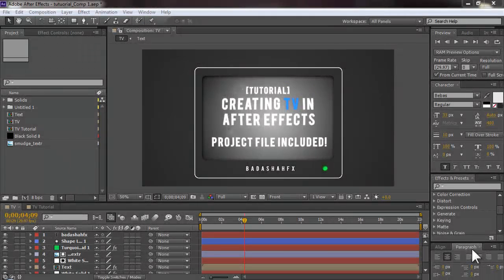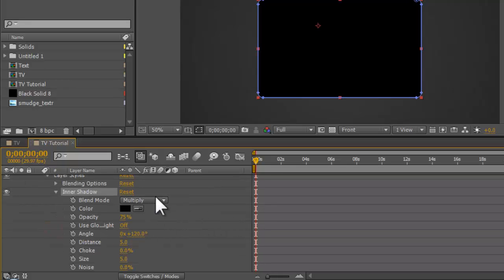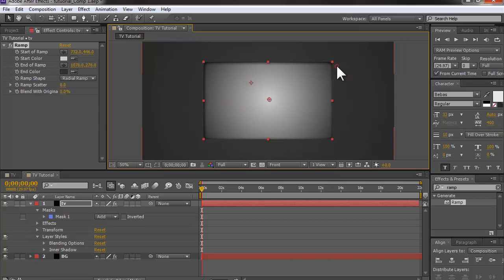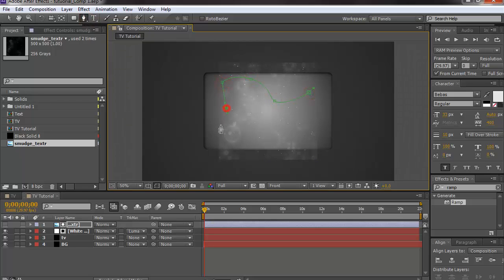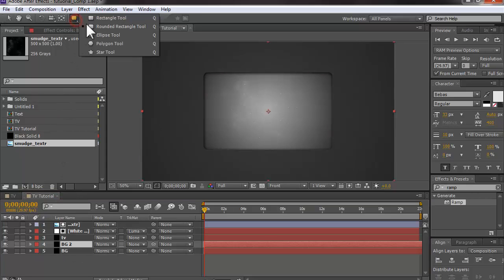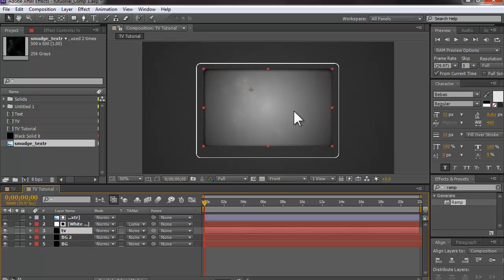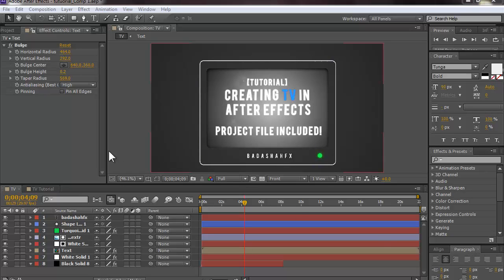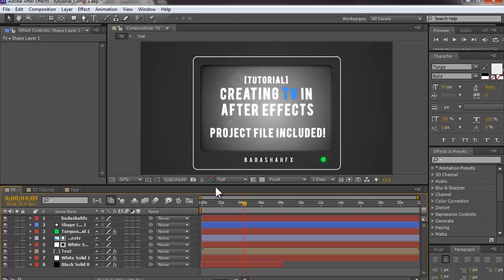How to Create Realistic TV in After Effect CS6 - Free Template!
TUTORIAL - Creating Realistic 2D TV in After Effect CS6